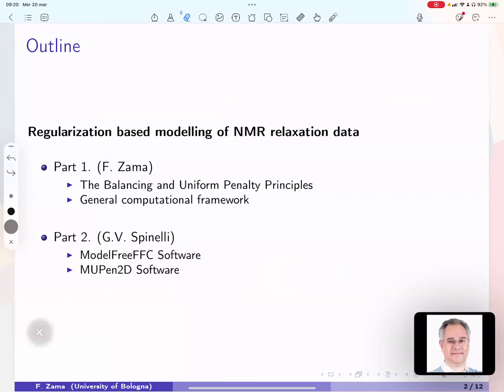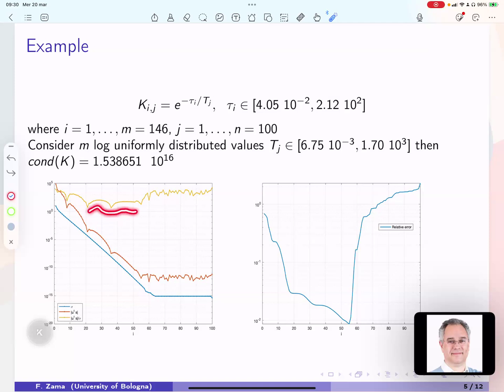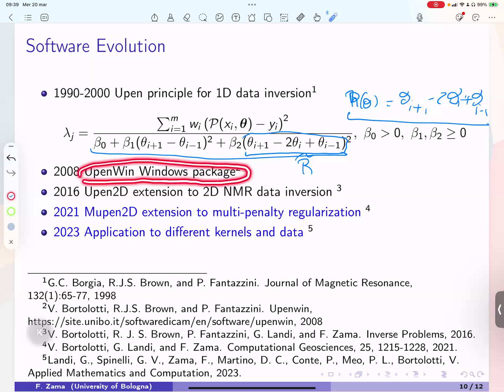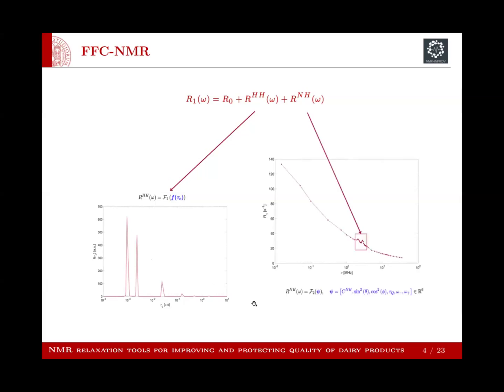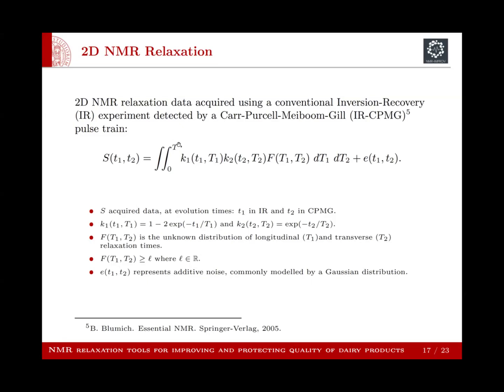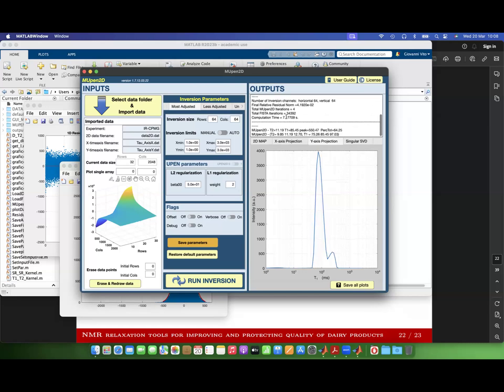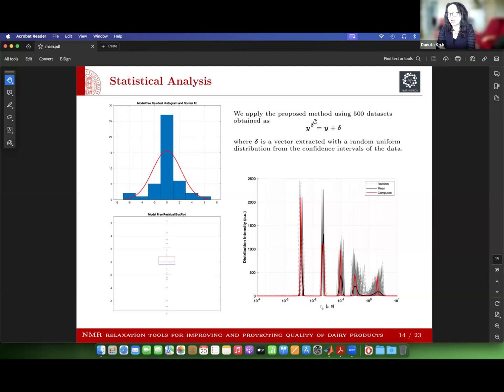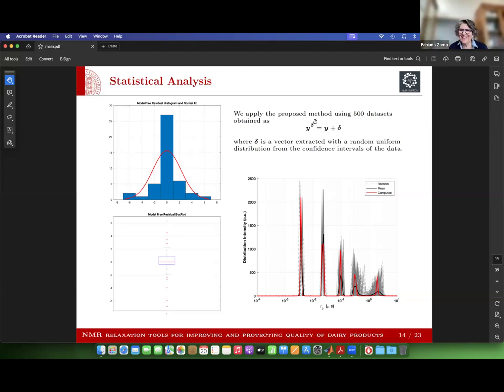Lecture 9 Non conventional modelling of NMR relaxation data. Online Training School (18-20Mar, 2024)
Dr. Fabiana Zama and her team from the Universita di Bologna, Italy who presented a session on “Non-Conventional Modeling of NMR relaxation Data.” This discussion was focused on advanced modelling techniques and their relevance to complex molecular systems.